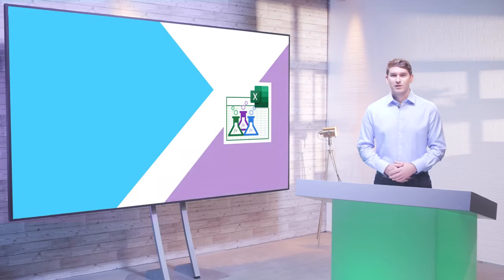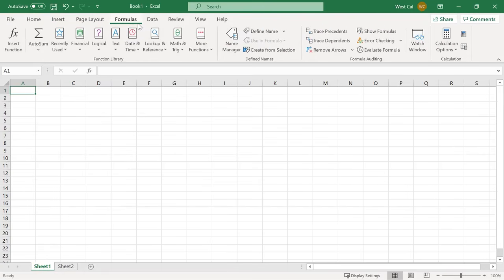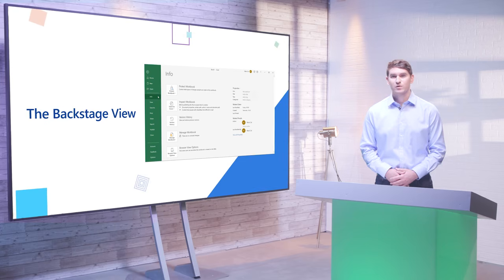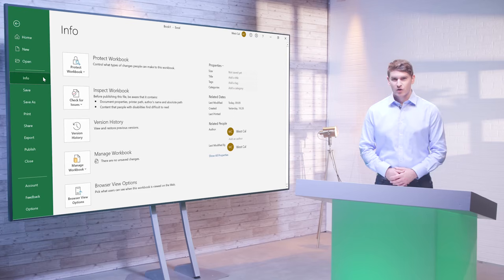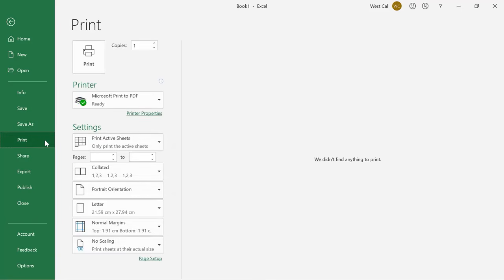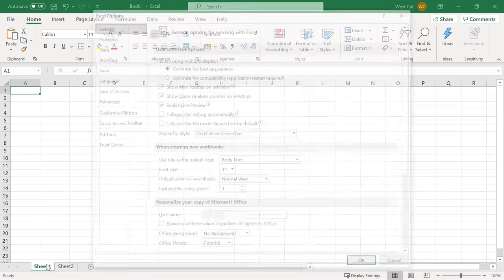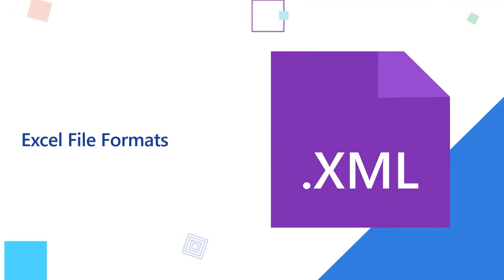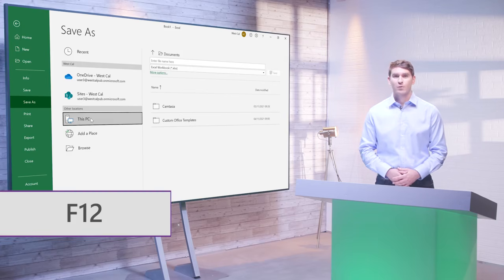Navigating the Microsoft Excel Interface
Understanding the Microsoft Excel interface is a key step toward working confidently with spreadsheets. In this video, explore the Excel ribbon, tabs, and backstage view to learn where essential tools and features are located.

This lecture walks through Excel’s core interface elements, including ribbon tabs, contextual tools, the File menu, and supported data types. It also explains how Excel manages file formats and compatibility, helping learners build a solid foundation for creating, editing, and managing workbooks efficiently.

This video is part of a free course preview. Enroll in the full *Work Smarter with Microsoft Excel* course to develop practical Excel skills through guided lessons, hands-on exercises, and real-world examples

00:00 – Overview of the Excel User Interface
00:06 – Understanding the Ribbon and Command Groups
00:24 – Excel Ribbon Tabs Explained
00:57 – Contextual Tabs and Dialog Box Launchers
01:27 – The File Tab and Backstage View
01:39 – Creating and Opening Workbooks
01:53 – File Info, Permissions, and Versions
02:08 – Saving, Save As, and File Types
02:29 – Print, Share, and Export Options
02:56 – Account, Feedback, and Excel Options
03:18 – Data Types in Excel Worksheets
03:45 – Excel File Formats and Compatibility
04:07 – Saving Files for Different Excel Versions